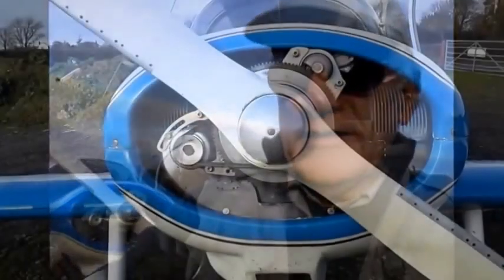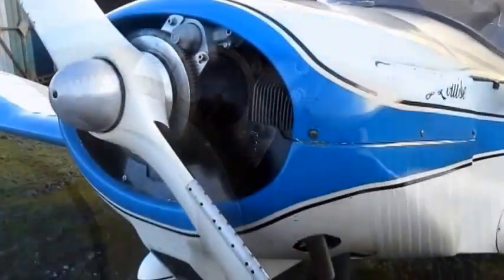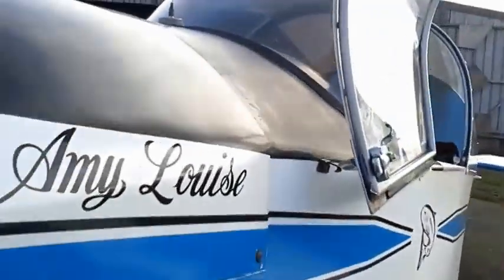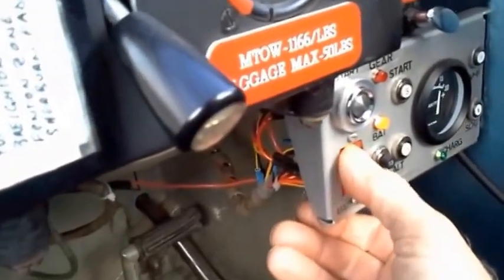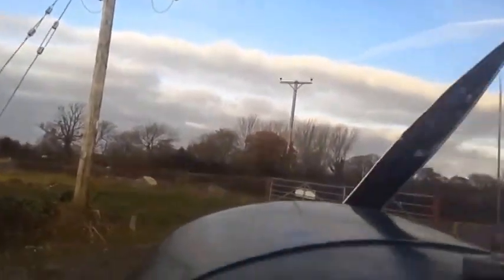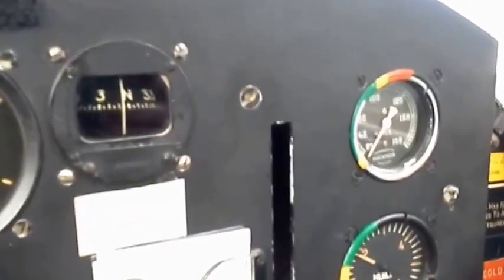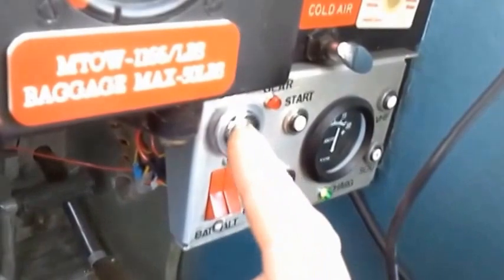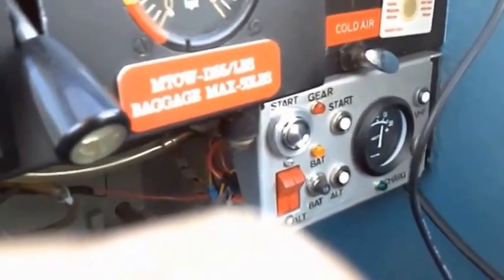Jodel D112 Starter, Alternator part 1 second editition 16 Dec edition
Jodel D112, Items required to add a starter and an alternator to a Continental C65 hp engine